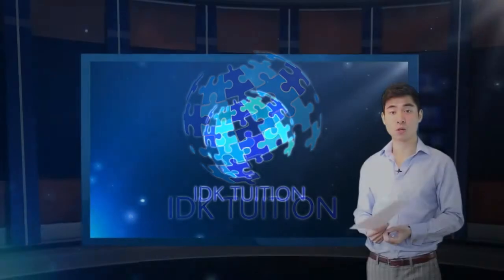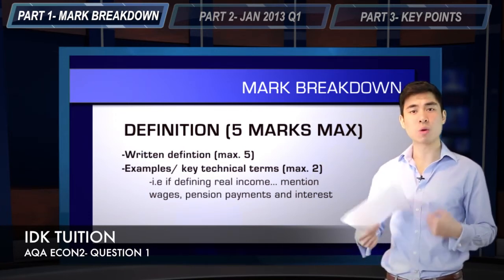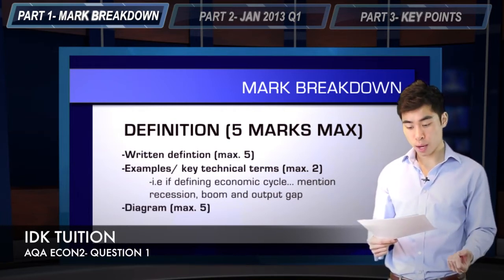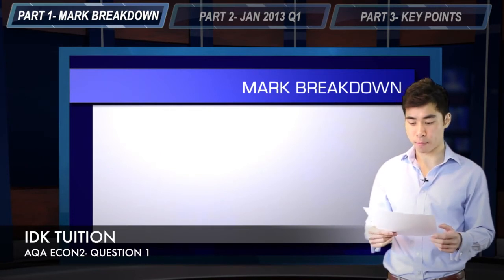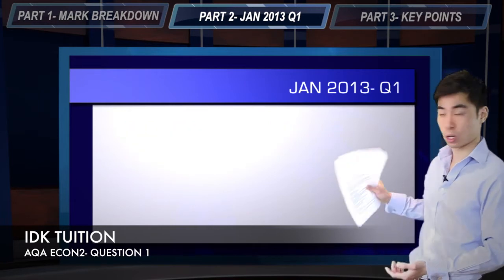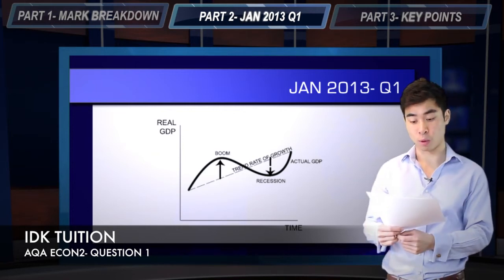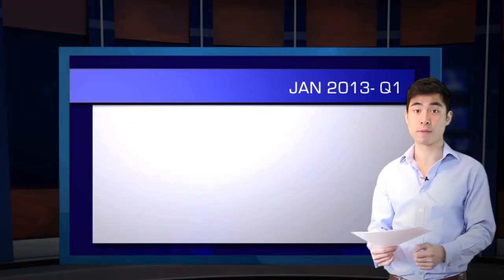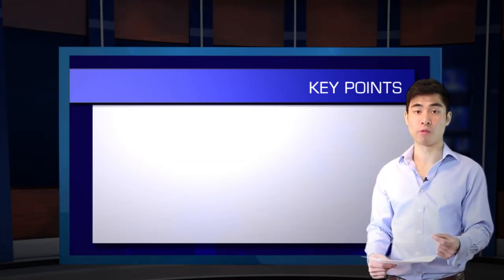IDK EXAM TECHNIQUE: AQA ECON2 Q1- DEFINITIONS (5 MARKS)